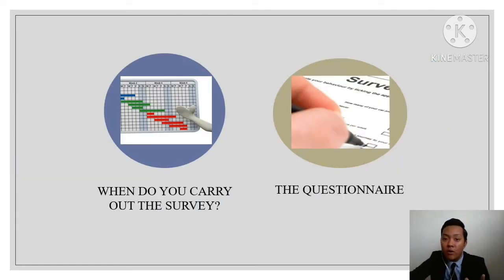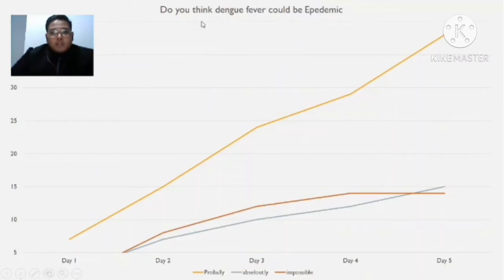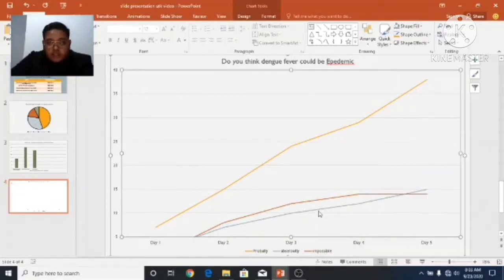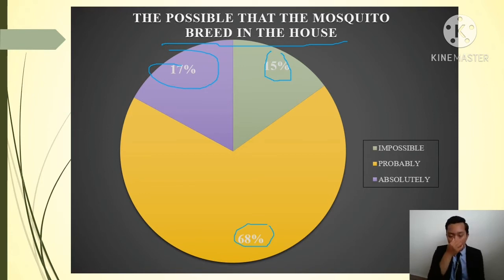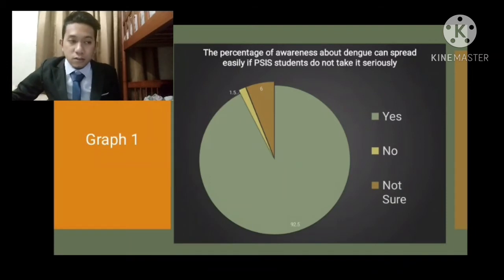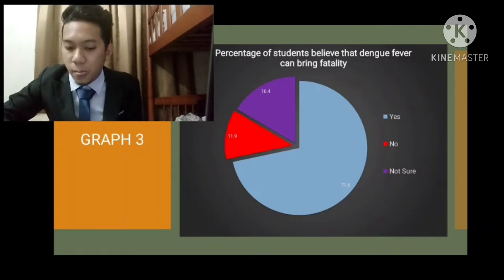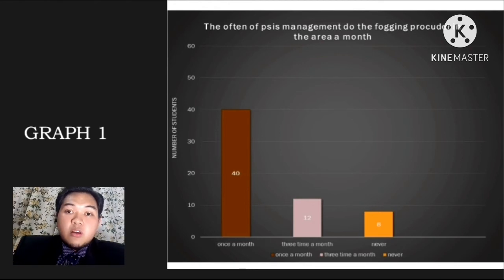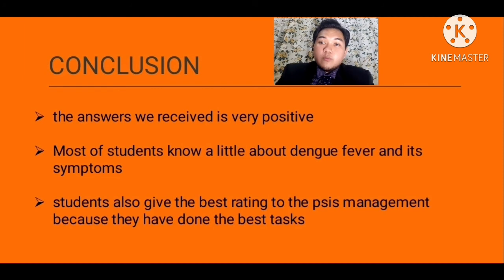(DUE5012 COMMUNICATIVE ENGLISH 3) The Awareness Of Dengue Fever Among Psis Students